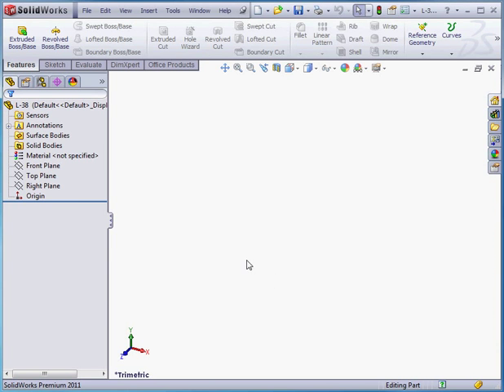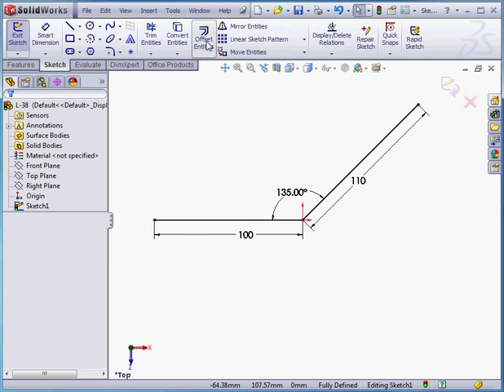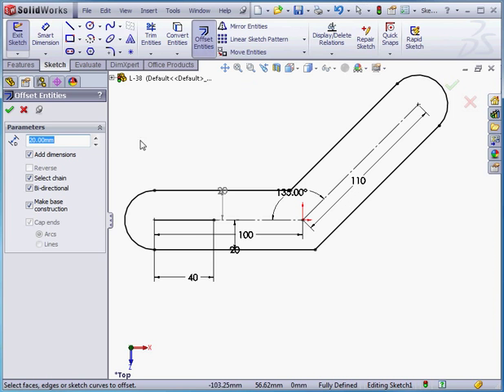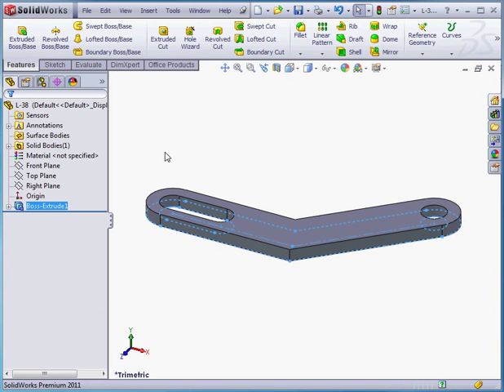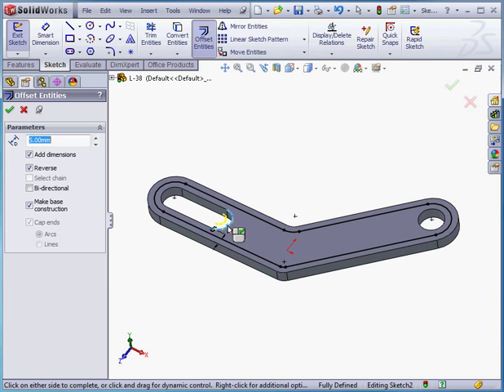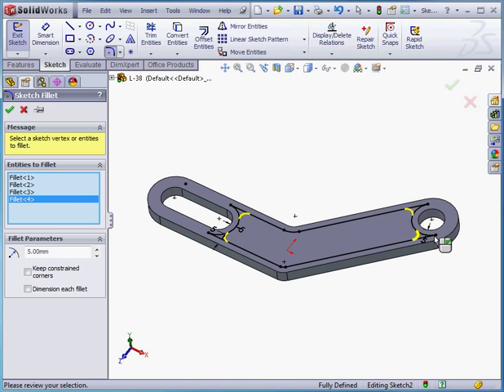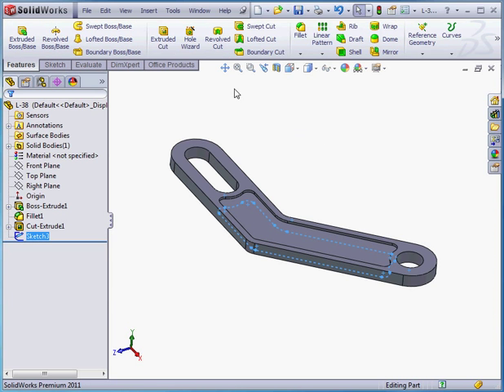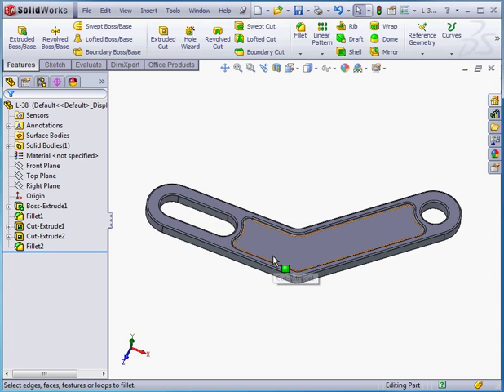SolidWorks Video Tutorial - Basic Training Exercise - how to model a bracket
- For more video tutorials on CAD software, audio engineering software and programming software. You can see all our courses online, download them or get them on disc.  In this video tutorial about Solidworks, I provide a basic training exercise using sketch tools, extruded features and extruded cuts. This is a beginner level video.

This video tutorial is from my video tutorial course on SolidWorks 2011 Essentials, Exercise 38.